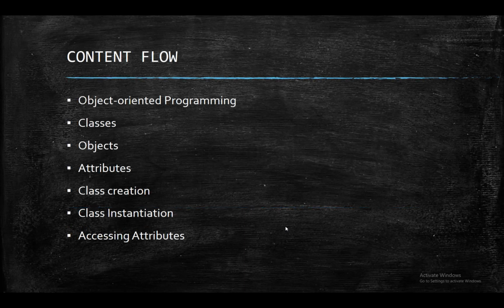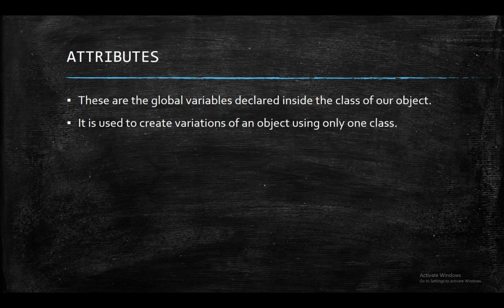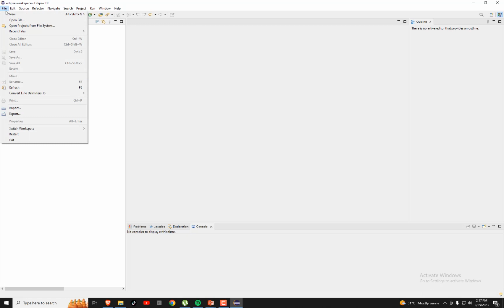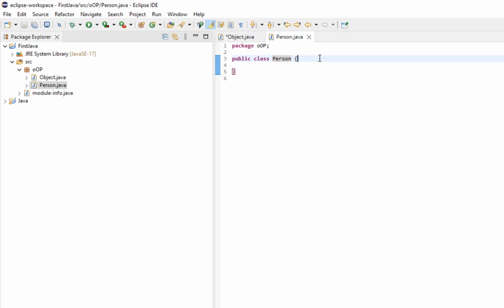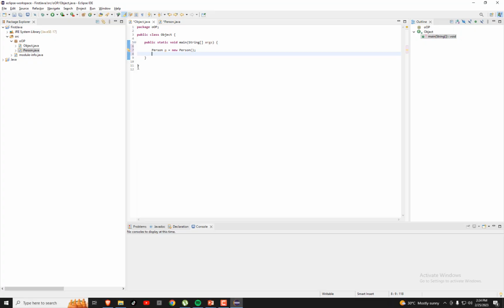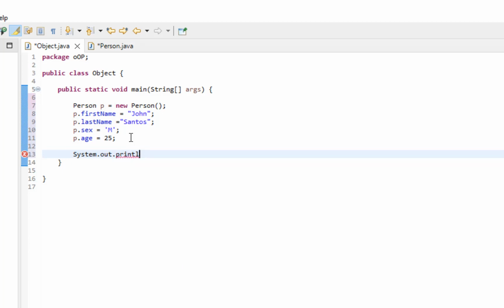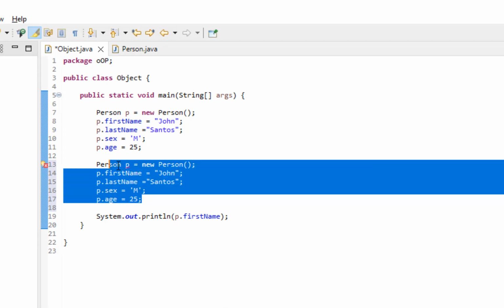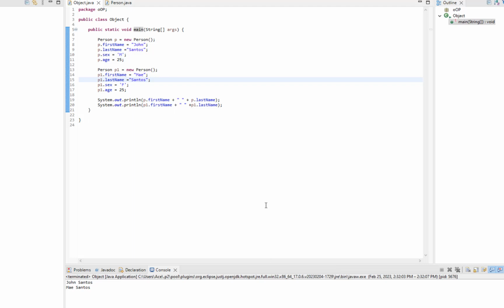JAVA OOP OBJECT AND CLASS (BISAYA)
JAVA OOP OBJECT AND CLASS